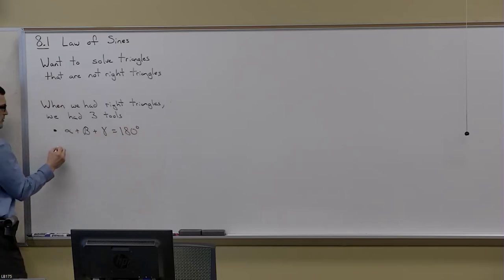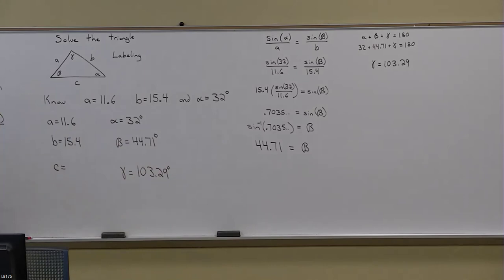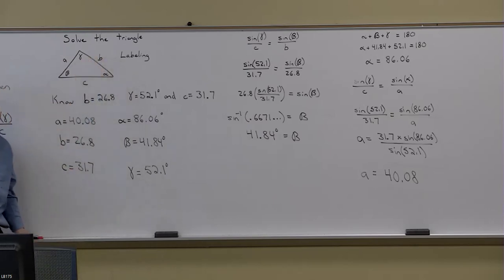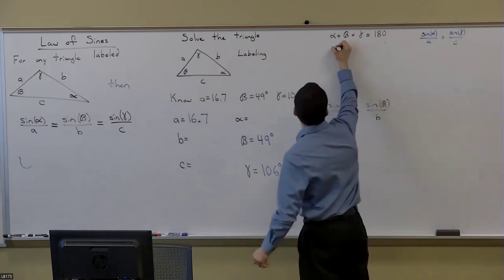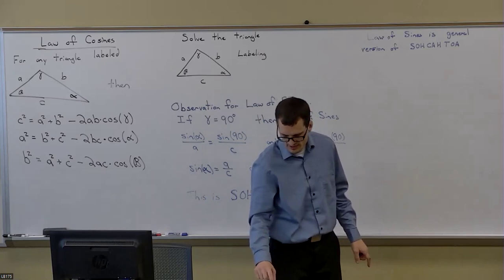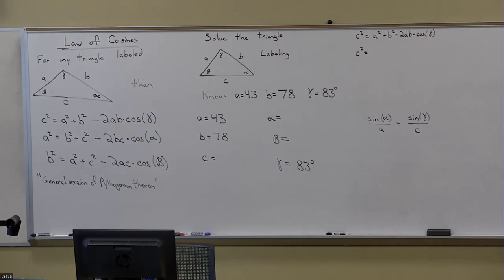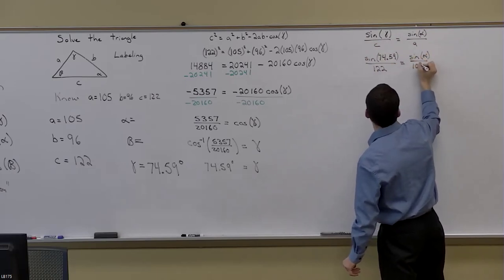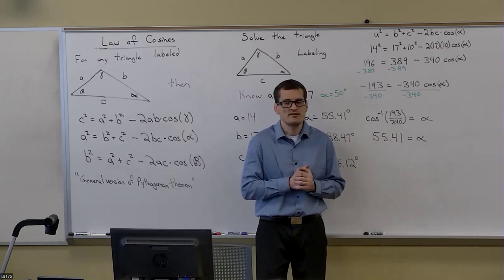MAT 124 Classroom 4/3/2024